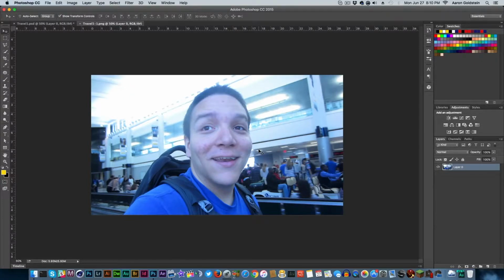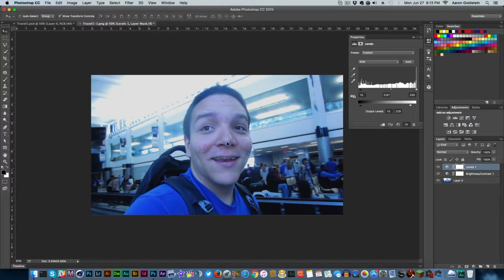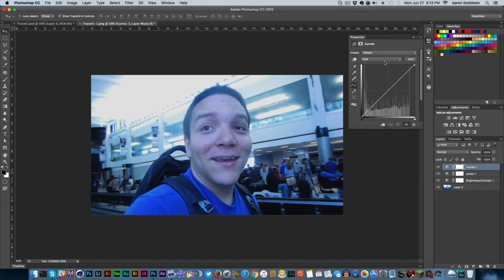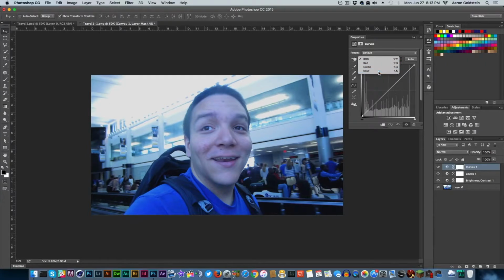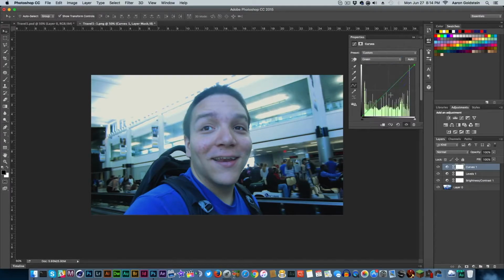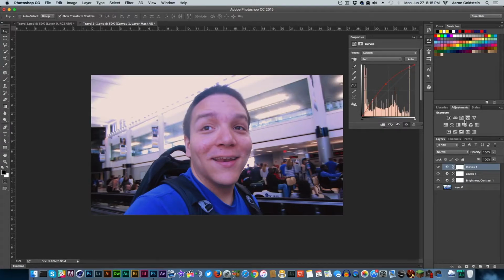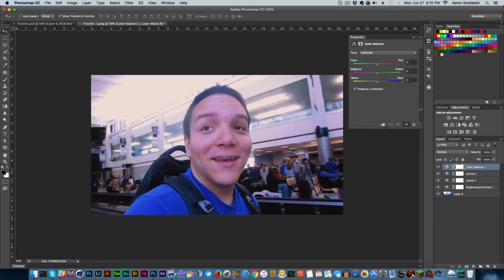How to fix a color problem in Photoshop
How to fix a color problem in Photoshop. In today's BecomeAPrime Tutorial, we cover how to fix a color problem within Adobe Photoshop. We cover several basic functions of Photoshop such as: How to fix skin color in Photoshop, How to do color correction in Photoshop,  How to color balance in photoshop cc, Levels Adjustments, Photo Filters, Curves Adjustments, and more!